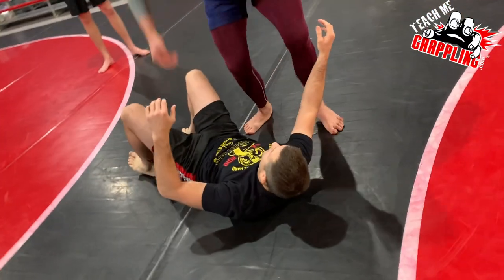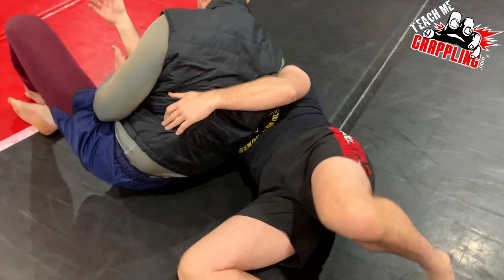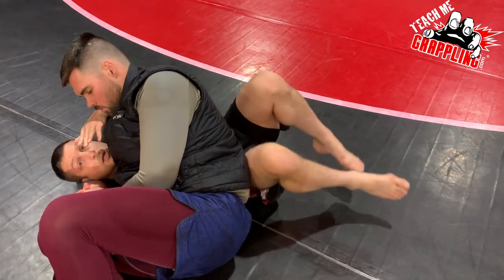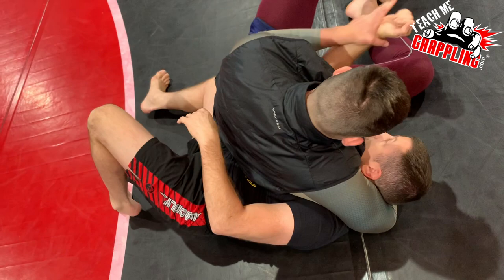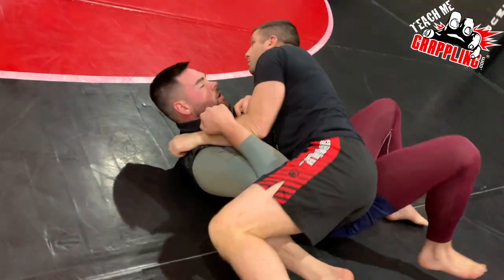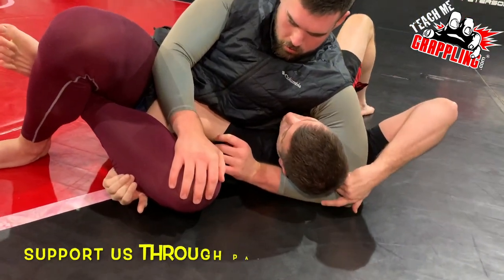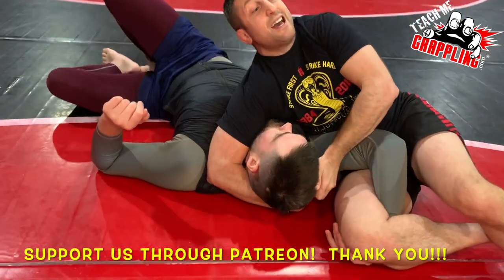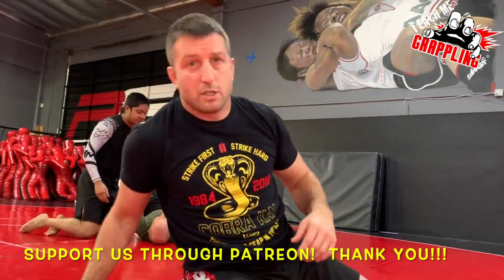Know THIS Submission Escape!!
This video I breakdown a counter to the shoulder lock from a side headlock or kesa gatame/scarf hold.  Check out the details and you are sure to find something useful!  More videos to come!

or